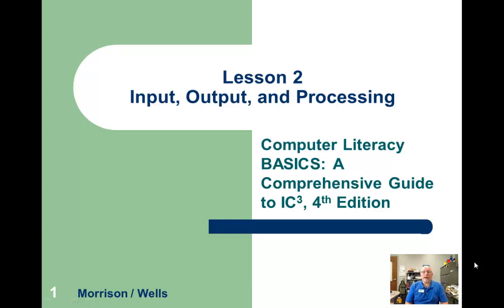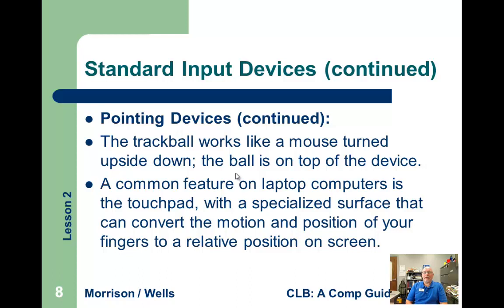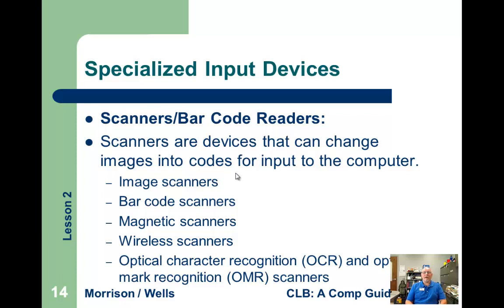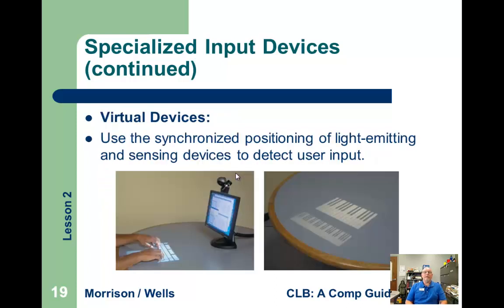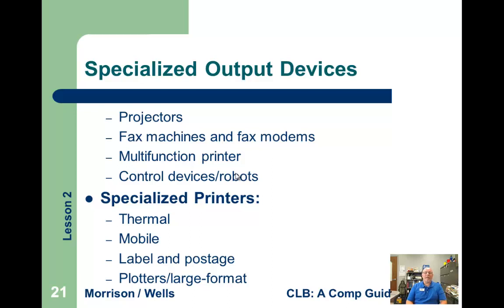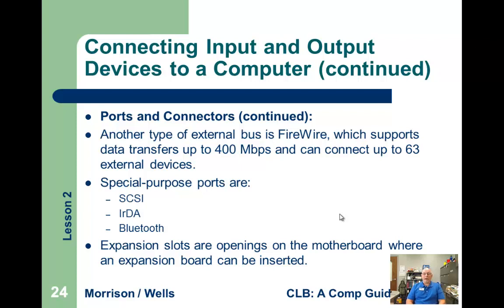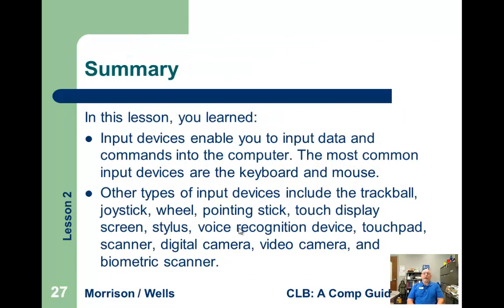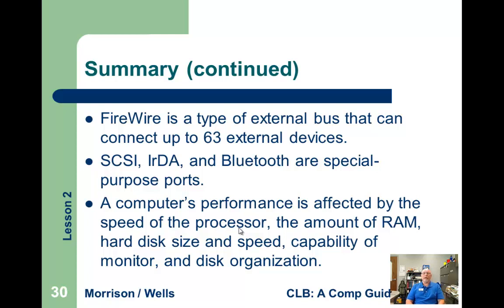103 CAD F14 Lesson 2 Lecture